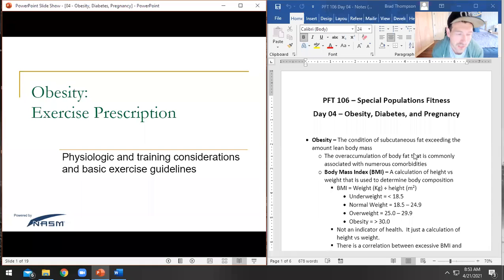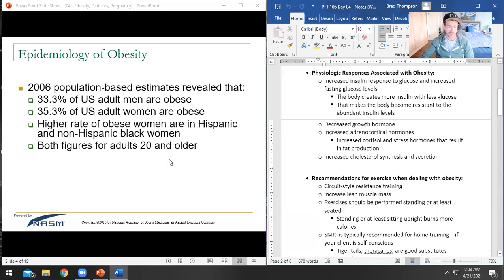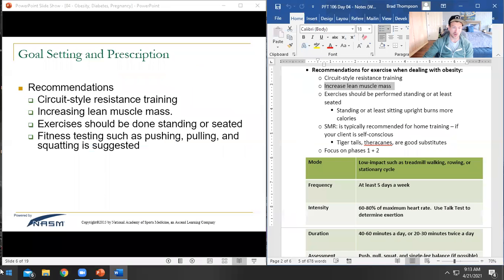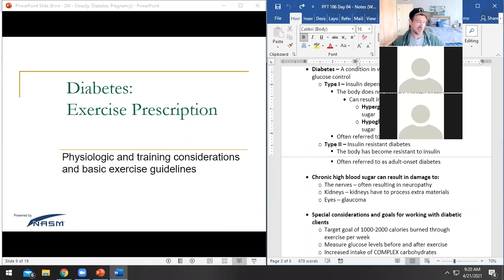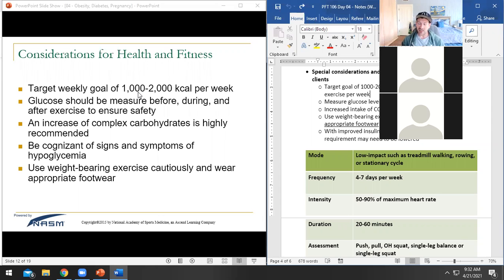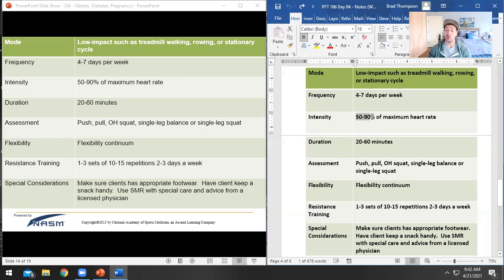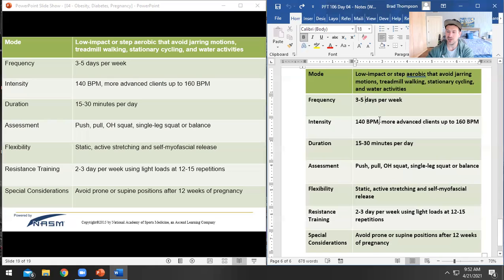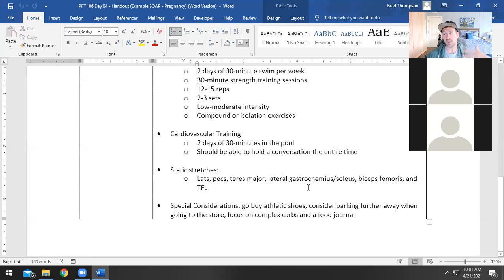PFT 106 (Special Populations Fitness) Power Point 04 - Obesity, Diabetes, and Pregnancy